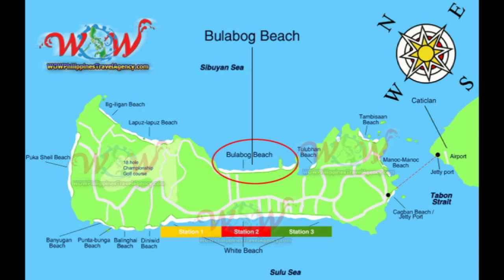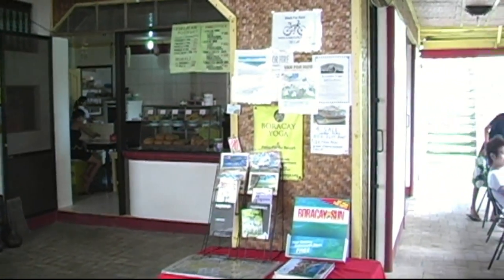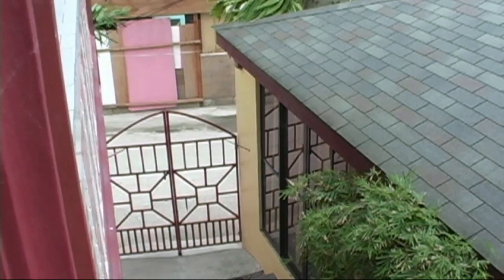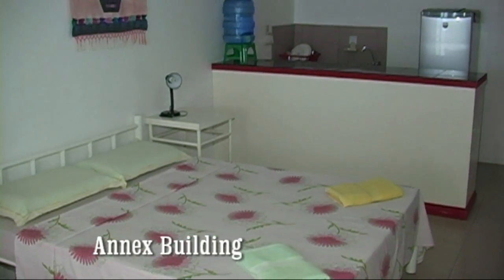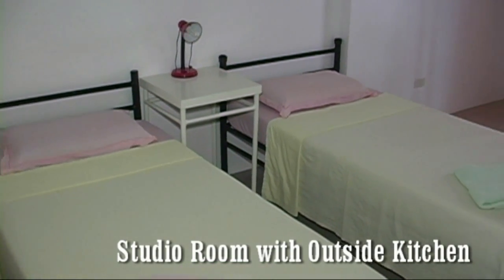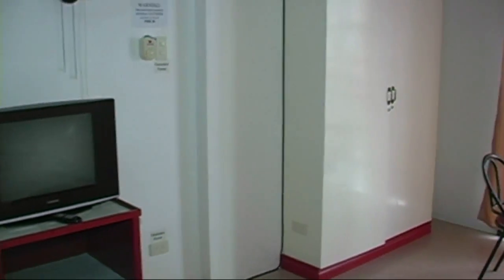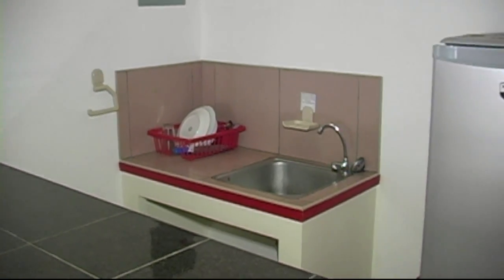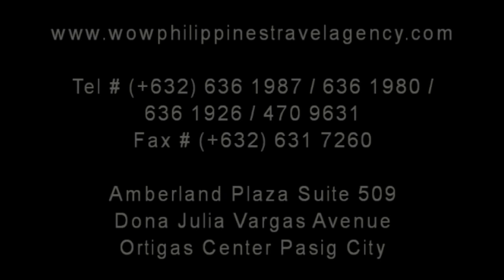Bulabog Apartelle - Boracay Hotels - WOW Philippines Travel Agency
Bulabog Apartelle is a non-beach-front hotel located just off the main road in Station 2 of Boracay Island. Get the best rates on over 270 Boracay Packages from WOW Philippines Travel Agency in Manila.